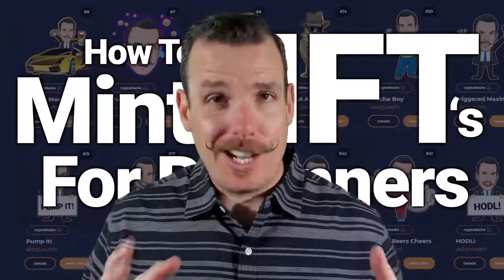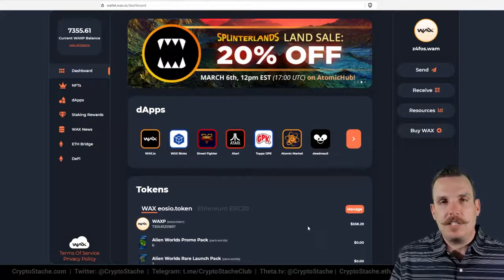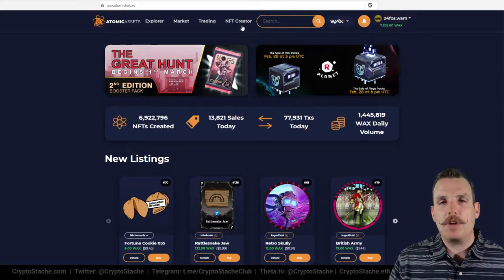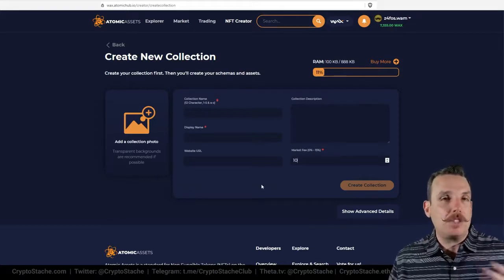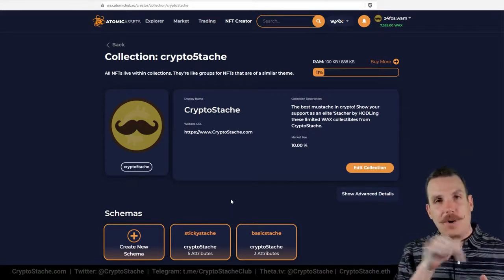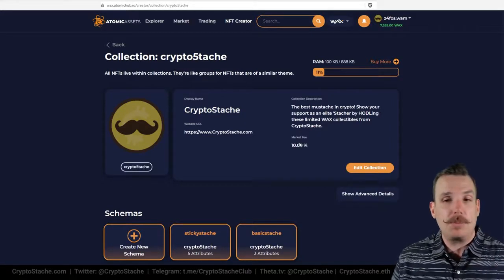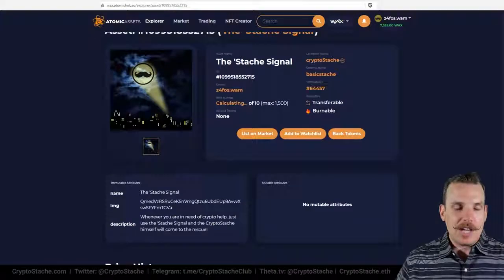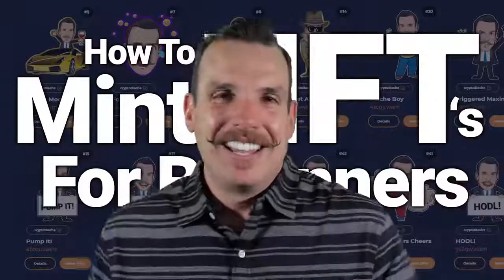NFT beginner tutorial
Cryptocurrency market | NFT trading | Block Chain | Tutorial for beginner